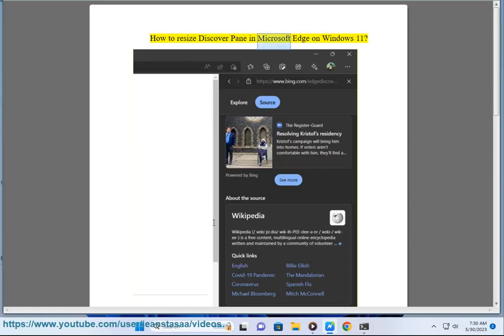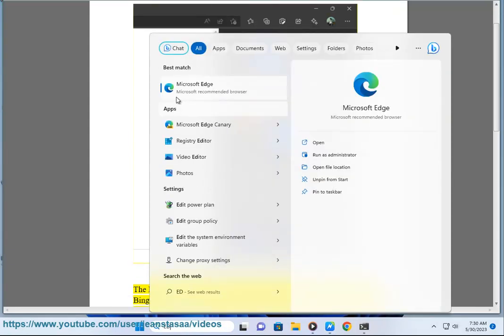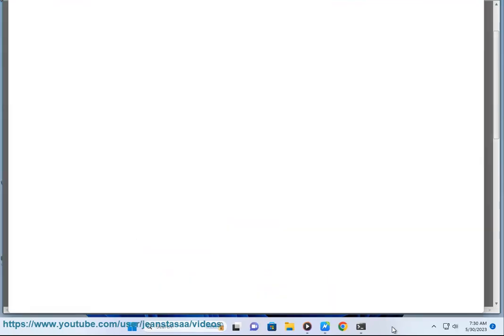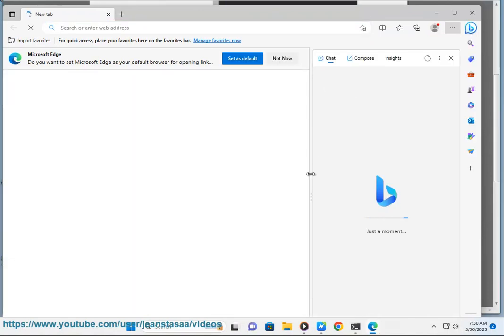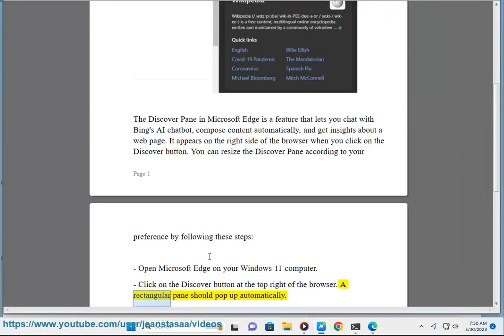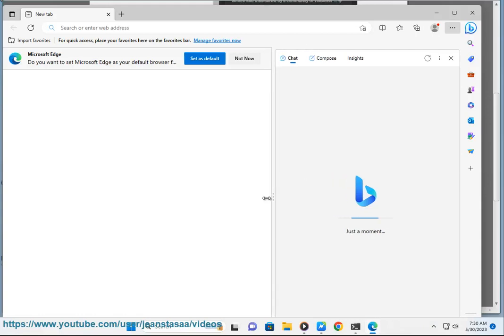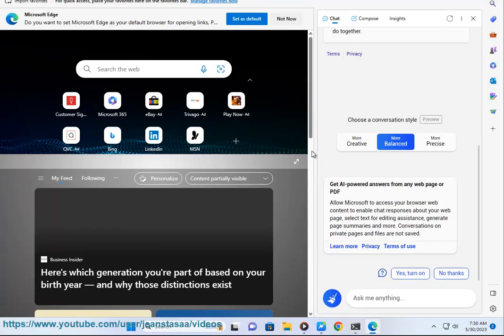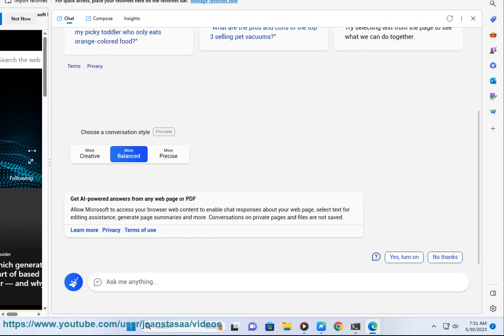Resize Discover Pane in Microsoft Edge on Windows 11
Here's how to Resize Discover Pane in Microsoft Edge on Windows 11.

i. There are a few ways to change the view size in Microsoft Edge.

* **Use the zoom feature.** To do this, click on the three dots in the top right corner of the browser window and select "Zoom." You can then use the slider to increase or decrease the zoom level.
* **Use the page zoom feature.** To do this, click on the three dots in the top right corner of the browser window and select "Page zoom." You can then use the slider to increase or decrease the zoom level for the current page.
* **Use the keyboard shortcuts.** To zoom in, press `Ctrl`+`+`. To zoom out, press `Ctrl`+`-`.

You can also change the default view size for all websites in Microsoft Edge. To do this, go to Settings and more - Settings - Accessibility and select the desired zoom level from the drop-down menu under Page zoom.

Here are some additional tips for changing the view size in Microsoft Edge:

* **Use the zoom feature to make text and images larger or smaller.**
* **Use the page zoom feature to zoom in on a specific part of a page.**
* **Use the keyboard shortcuts to quickly zoom in and out.**
* **Change the default view size for all websites to make it easier to read text and see images.**

ii. To change Microsoft Edge settings, you can follow these steps:

1. Open Microsoft Edge.
2. Click on the three dots in the top right corner of the browser window.
3. Select "Settings."
4. In the Settings menu, you can change a variety of settings, including:

* **Appearance:** Change the look and feel of Microsoft Edge, including the theme, font size, and default search engine.
* **Privacy, search, and services:** Control how Microsoft Edge collects and uses your data.
* **Address bar and search:** Choose your preferred search engine and how Microsoft Edge should handle address bar suggestions.
* **Cookies and site permissions:** Control how Microsoft Edge handles cookies and other tracking technologies.
* **Startup:** Choose how Microsoft Edge should start up, including whether or not it should open with a new tab or a specific website.
* **Extensions:** Manage your extensions, including installing, uninstalling, and enabling or disabling extensions.
* **More tools:** Access additional settings, including developer tools, troubleshooting, and about Microsoft Edge.

5. When you are finished making changes, click on the "Save" button.

Here are some additional tips for changing Microsoft Edge settings:

* **Use the search bar to quickly find the setting you are looking for.**
* **Use the keyboard shortcuts to quickly access different settings.**
* **Export your settings so that you can restore them if you need to.**
* **Back up your settings regularly in case something goes wrong.**